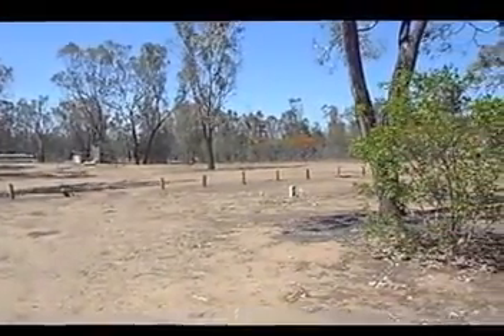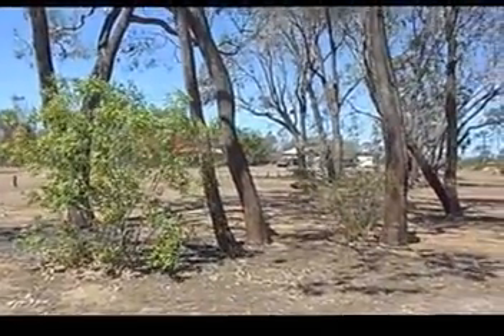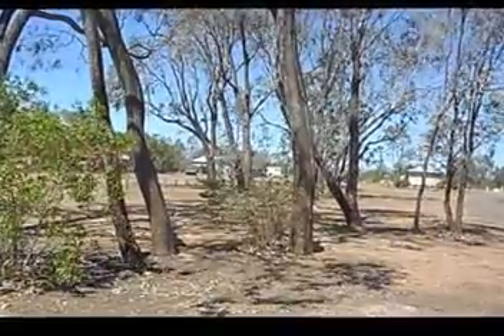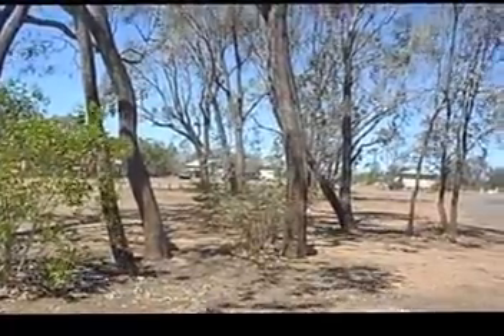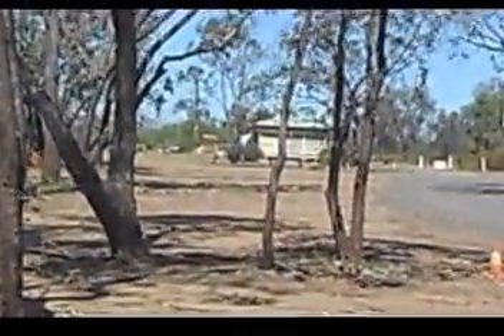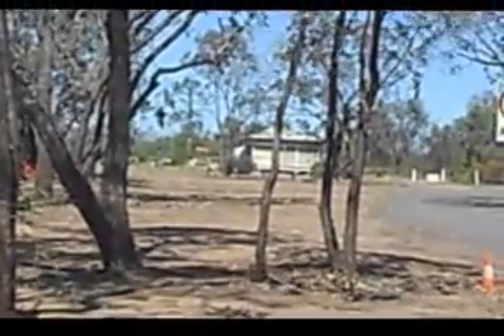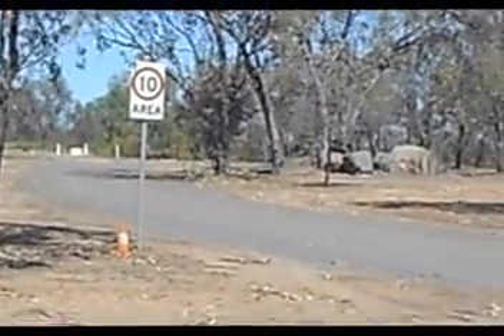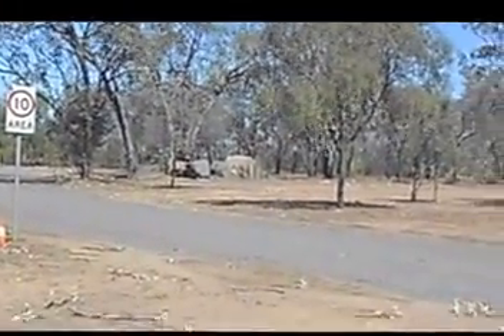BedfordWeirCamping xvid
Camping area at Bedford Weir.